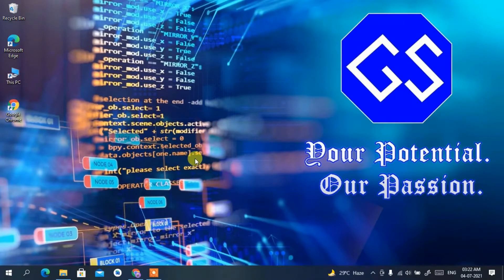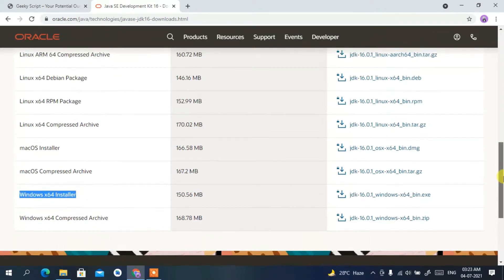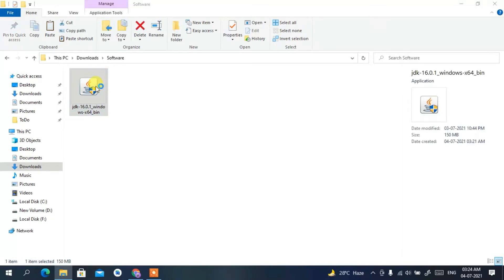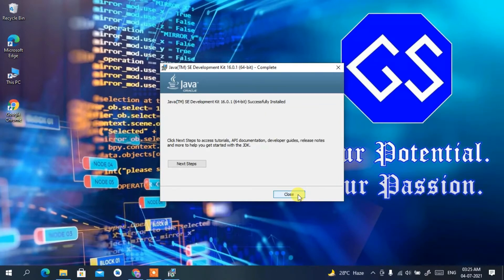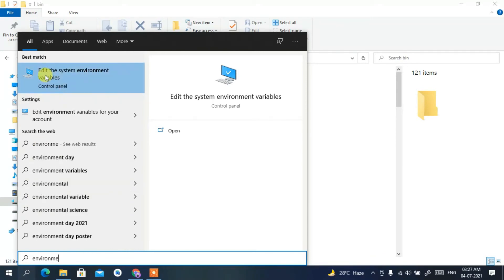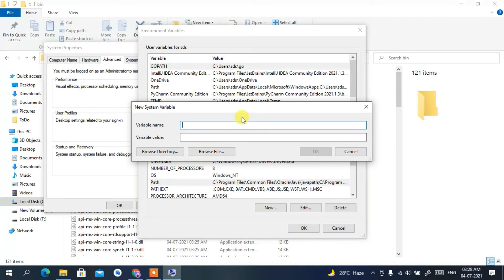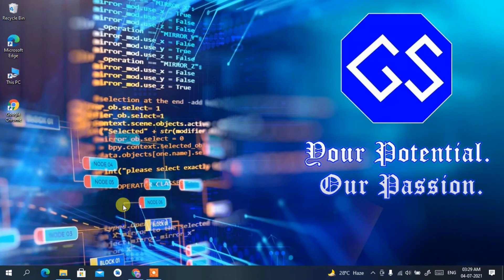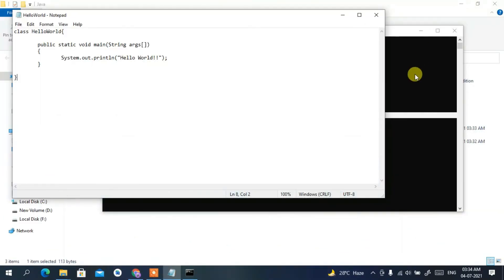How to Install Java 16.0.1 on Windows 10 | JAVA_HOME [2021 Update] JDK installation Complete Guide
Hello Everyone! Today in this video I am going to step by step guide you How to install Java JDK 16.0.1 with JAVA HOME on Windows 10. Windows (64-bit).

Now let's begin our Java Installation.

Now after downloading JDK 16.0.1 save the file to the disk and follow the next step for installation.